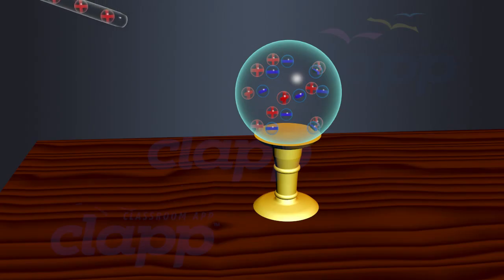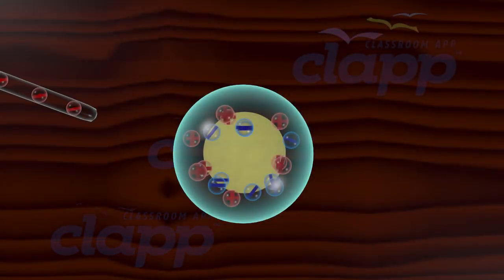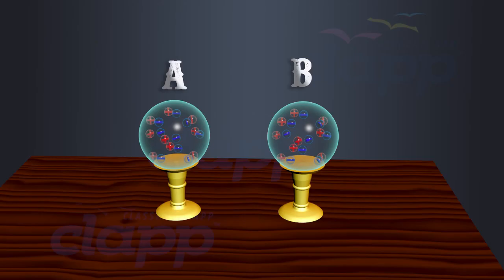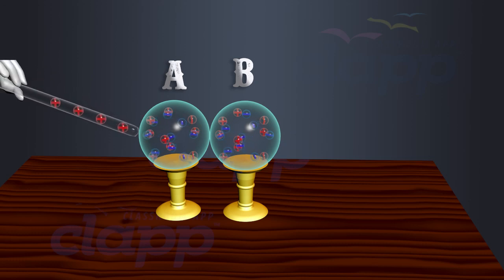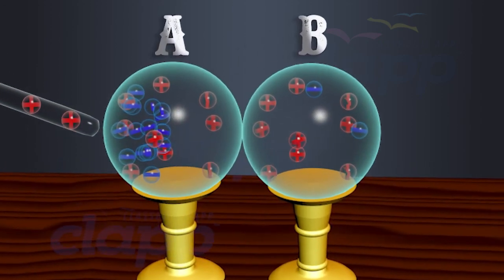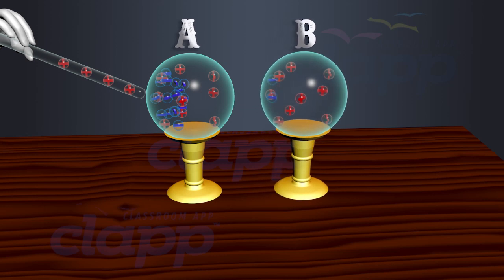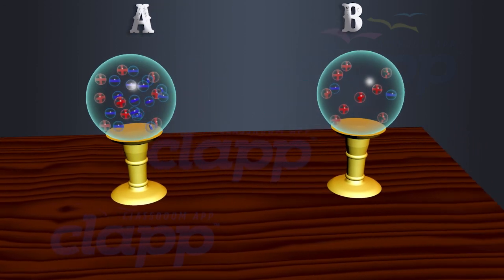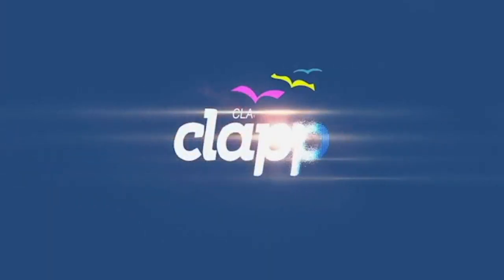Chargin g by Induction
Charging by induction is a process that involves transferring electric charge between two objects using electromagnetic induction. It is commonly used in wireless charging technology, where a charging pad is used to transfer energy wirelessly to a compatible device, such as a smartphone or a wireless earbud.

The process involves the use of conductive materials that can allow the transfer of electric charge, such as copper or aluminum. Insulators, on the other hand, are used to prevent the flow of electric charge between objects. A charging pad is typically made of conductive materials and uses insulators to prevent electric charge from escaping or coming into contact with other objects.

When a charging pad is connected to a power source, an alternating current (AC) is created, which generates a magnetic field around the charging pad. This magnetic field is detected by an inductor in the device being charged, which then converts the energy from the magnetic field into an electric current. This electric current is then used to charge the battery of the device.

The use of a transformer can also be employed to increase the voltage and reduce the current, making the charging process more efficient. The voltage and current are regulated to ensure the device is charged safely and effectively. The power transmission between the charging pad and the device is achieved through resonant coupling, which allows for efficient power transfer over a short distance.

Near-field communication (NFC) technology can also be used to facilitate the charging process. NFC allows for communication between the charging pad and the device being charged, allowing for the charging process to be controlled and monitored more effectively.

Overall, charging by induction offers a convenient and efficient way to charge electronic devices wirelessly, using the principles of electromagnetic induction and the proper use of conductive materials, insulators, magnetic fields, and power regulation.